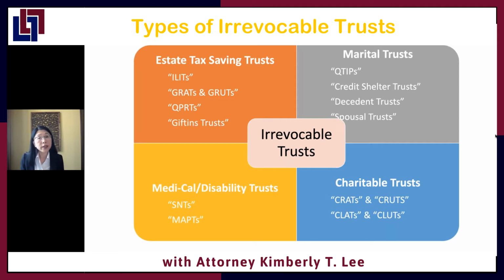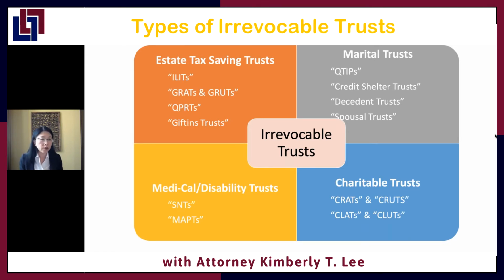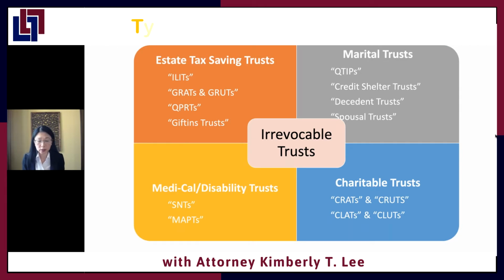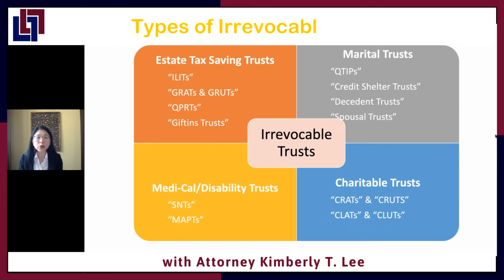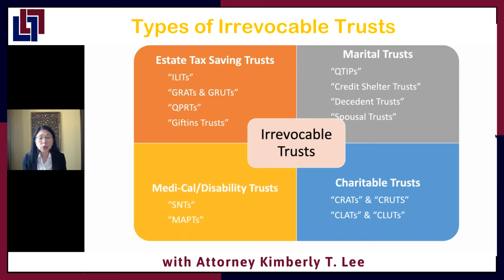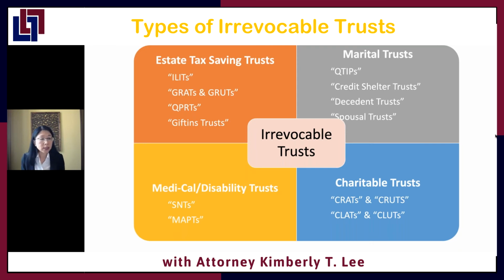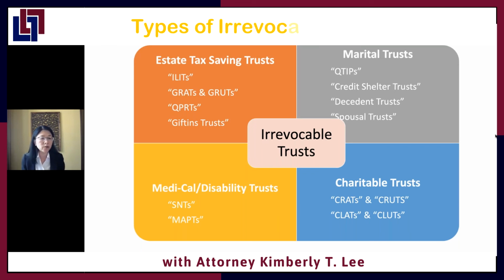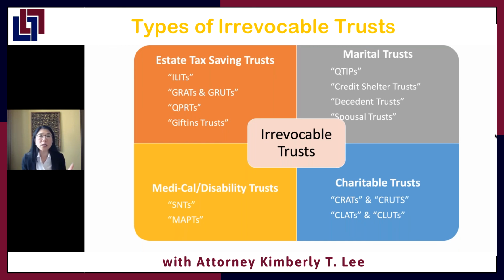Types of Irrevocable Trusts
So, you've heard of irrevocable trusts. And irrevocable trusts play a huge part in making sure your assets are safe when you pass away.

Here's an elaborate explanation of what irrevocable trusts are and how they work. Tune in!

Desert Law Group - Estate Planning Law Firm
Achieve Peace of Mind Through Advance Planning

Desert Law Group is a full-service estate planning and elder law firm. We work with clients throughout the Coachella Valley to provide highly personalized service and counsel in all areas of wealth and asset preservation and estate administration. We work with families at all stages of life and of all income levels to maximize their resources and establish solid plans for the future.

Desert Law Group was founded in 2001 by estate planning attorney Kimberly T. Lee. Since that time, we have become a reliable, trusted source for the Coachella Valley’s estate planning needs. Today, we are proud to say that Desert Law Group is one of the most highly regarded estate planning law firms in the Palm Springs area. We work with individuals, couples, families, and businesses to provide comprehensive, personalized estate planning and wealth preservation strategies and services. Our services encompass all facets of estate planning to include.

About Kimberly T. Lee

Kimberly T. Lee is the founder of Desert Law Group and is the primary reason why our firm is as well-respected as it is. She has devoted her entire career to helping individuals and families prepare for the future by delivering reliable, trusted service and advice with care and compassion. Kimberly Lee holds a Doctor of Jurisprudence degree (JD) from the University of La Verne College of Law with the highest honors. After completion of her degree she served as law clerk at the California Supreme Court until she opened Desert Law Group in 2001.

We are here to help you take control of your assets and manage your future.

Desert Law Group
74-916 Highway 111